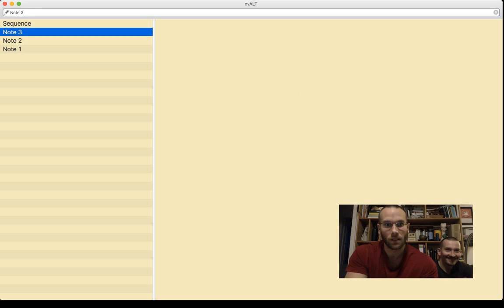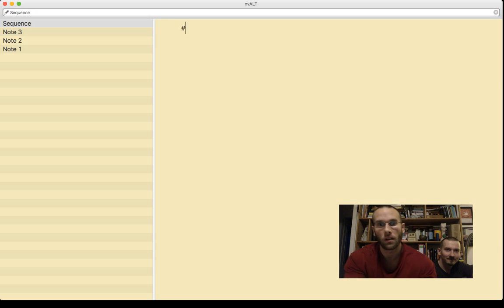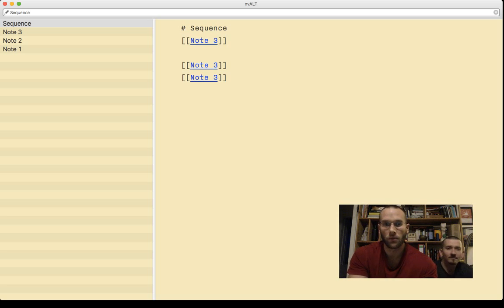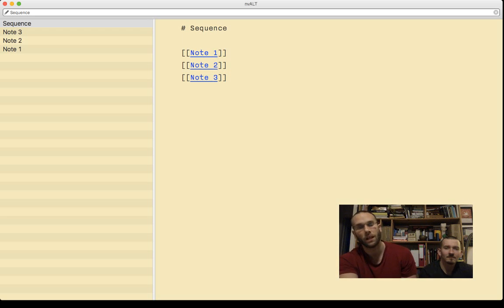#2 Limits of the Zettelkasten: What We Leave Out • Zettelkasten Live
Reader question by Peter K: What does not make it into the note archive?

Sascha's argument vs Folgezettel (note sequences) as a founding principle of the Zettelkasten Method:

Sascha's post about Johannes Schmidt's analysis of Luhmann's Zettelkasten and its heavy use of hubs: